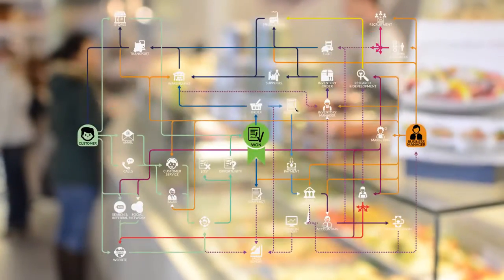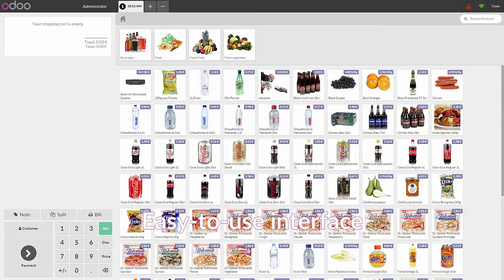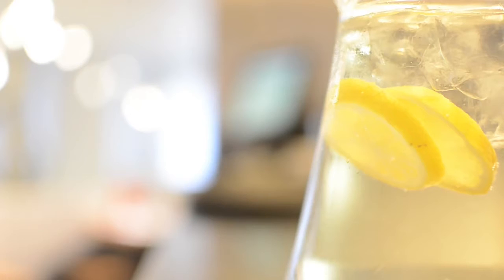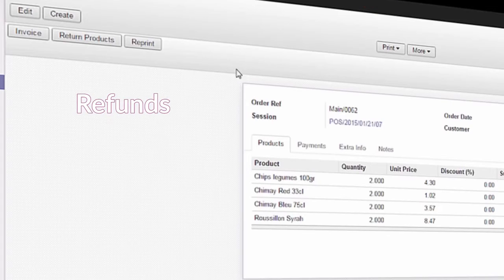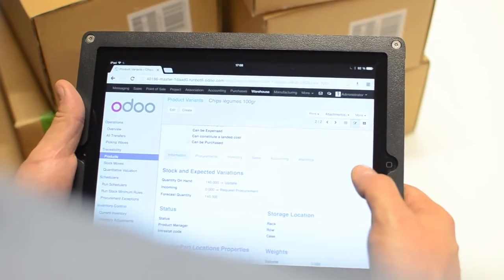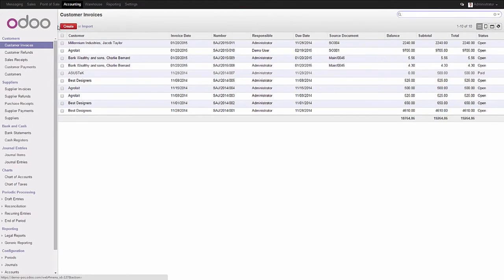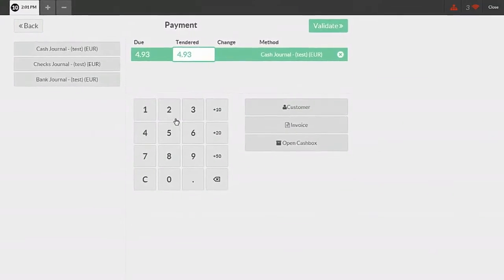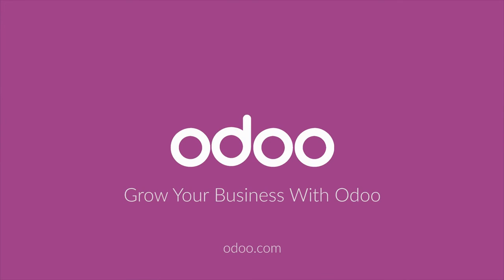Odoo POS Kassa systeem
Odoo heeft een kassa systeem (Point-of-Sale module) wat web-based is en direct gekoppeld kan worden aan je voorraad beheer, inkoop administratie en website.

In deze video wordt er kort uitgelegd hoe het werkt.